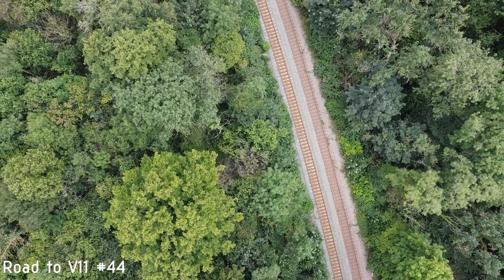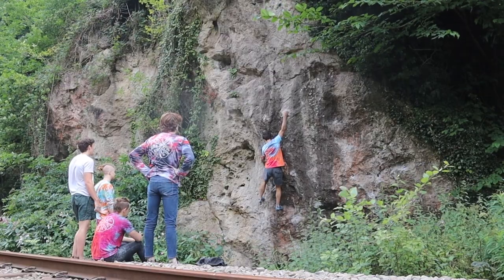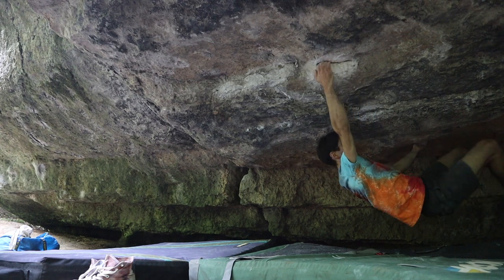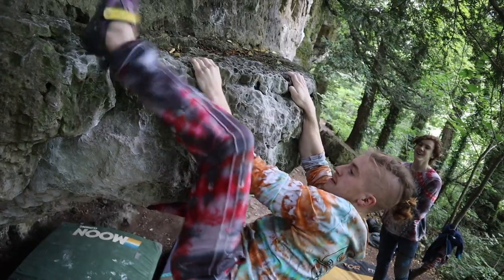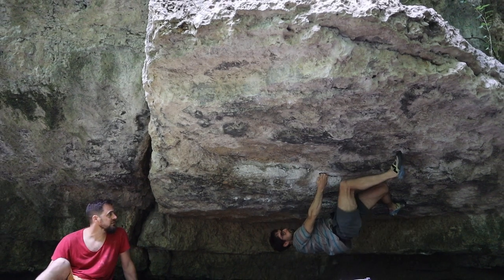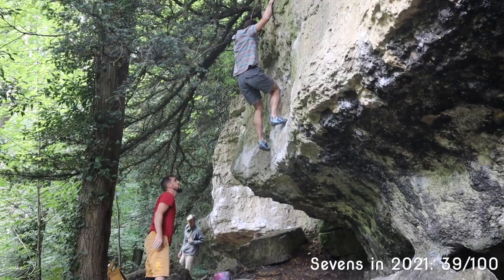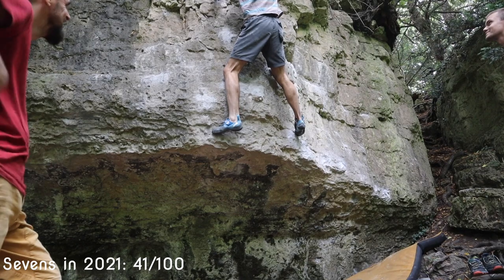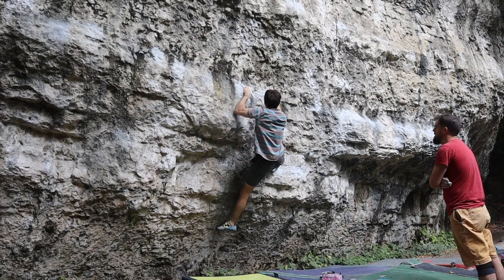Worst top out ever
I went bouldering to Anston Stones a few weeks ago. It is a mega venue with a few limestone crags. I tried to tick as many sevens as I could and I even got to try V10. Didn't get very far on it, however I think it was worth trying!

Climbs:
Apprentice Prow 7A+/V7
Takashi sit start 7A+/V7
Soul Crusher 7C+/V10 (dnf)
Unnamed 7a - Woody’s 7A/V6
Colt 7A+/V7
Beta Blocker 7A/V6
Black Tufa 7B/V8
Beretta 7A+/V7
Last Stand 7A/V6
Blind Bat 7A+/V7

Camara gear I use:
Canon M50 mirrorless
Rode Videomicro compact on camera microphone
GoPro Hero 9
Octopus tripod for camera

Drone:
Mavic Mini

Climbing gear I like:
Approach shoes
Prana mojo shorts